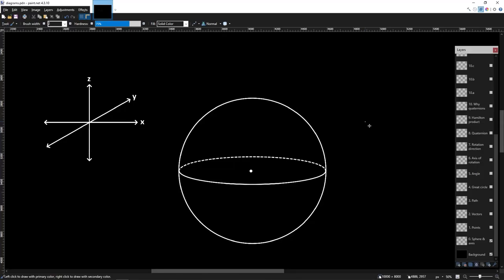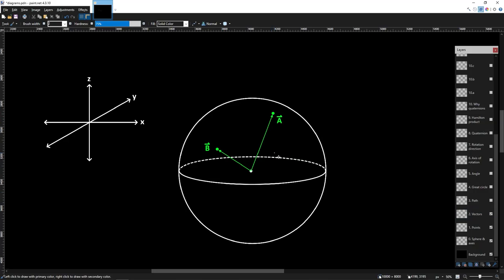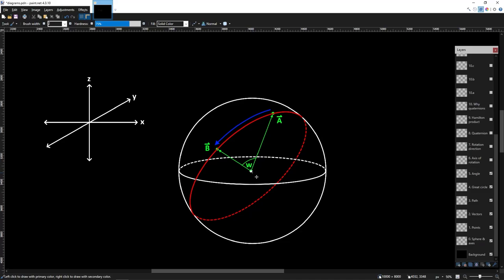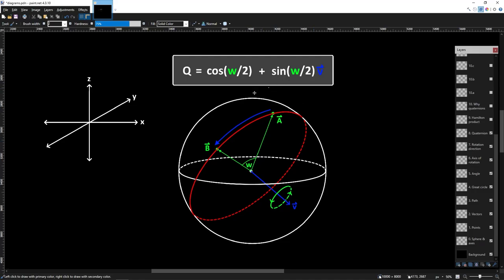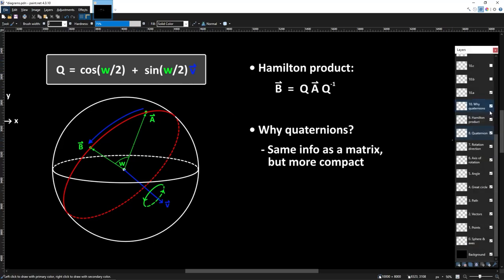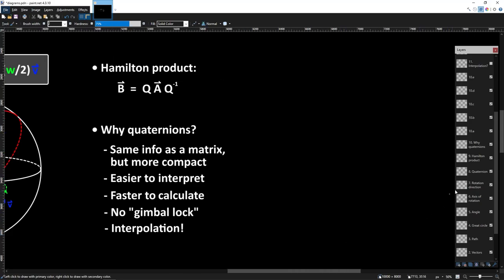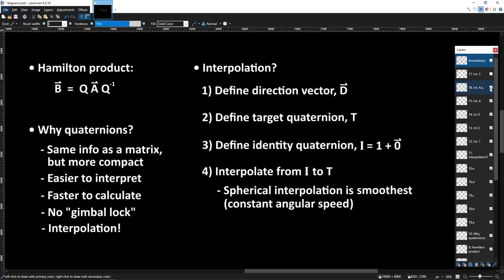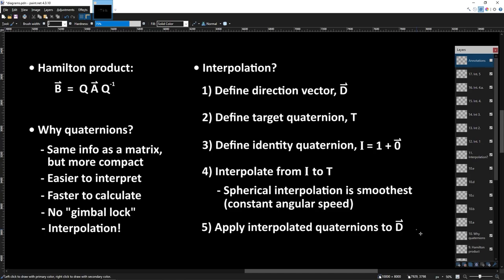Basic Intro to Quaternions for 3D Rotations